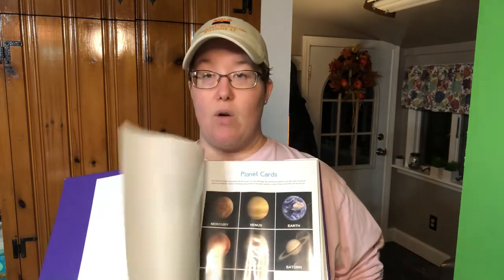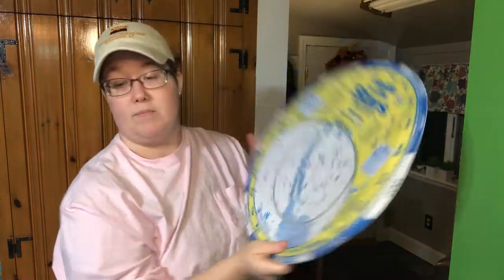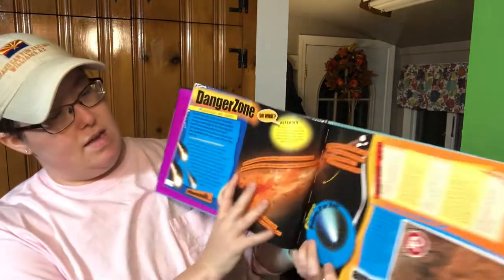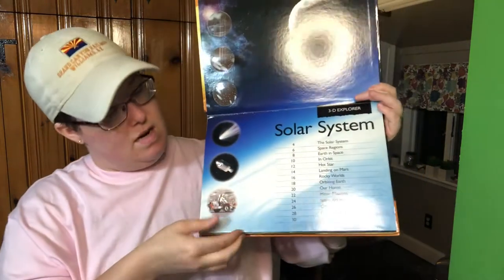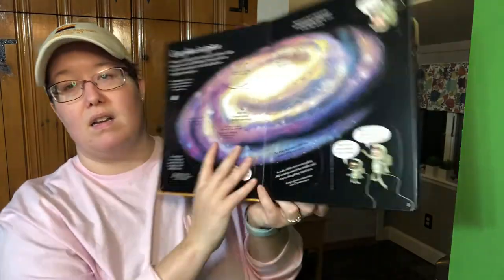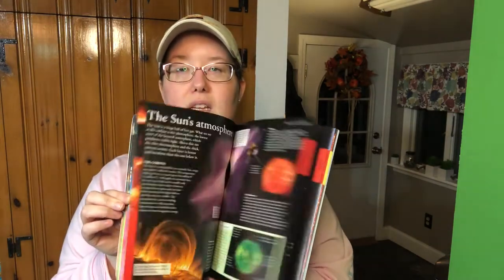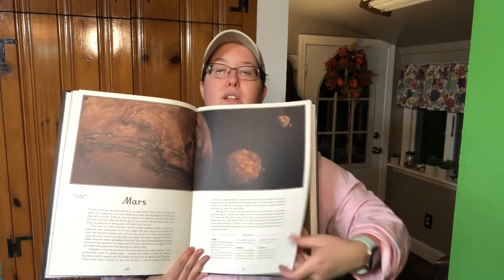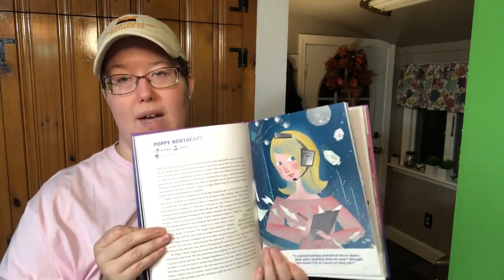The Good and The Beautiful Space Science Unit Resources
These are all of the resources we have purchased to go along with The Good and The Beautiful Space Science Unit.

The Good and The Beautiful Space Unit (printed version is currently sold out, but you can still purchase the PDF.)

Home Reference Library Astronomy: Astronomy (Home Reference Library)

A Pocket Guide to Stars & Planets: A Pocket Guide to the Stars & Planets

Exploring the Night Sky

Ripley’s Believe it or Not Space

30 Second Astronomy

Glow In The Dark Constellations: Glow-in-the-Dark Constellations

I forgot to mention we also have this Usborne Solar System puzzle